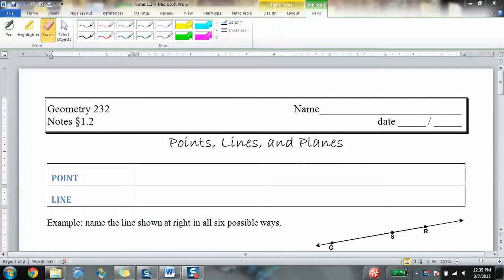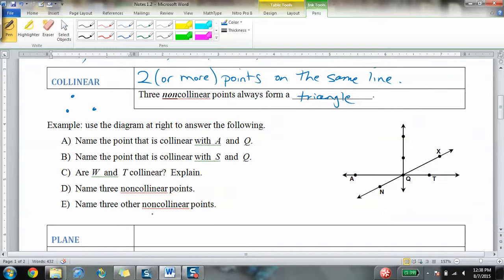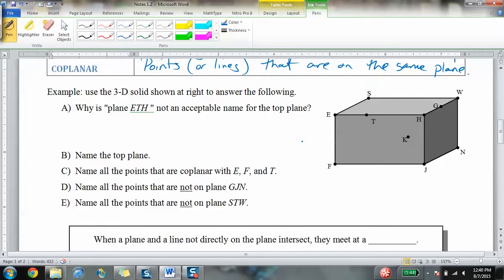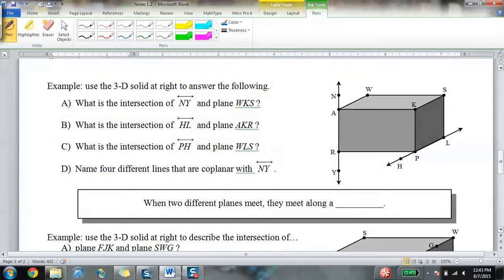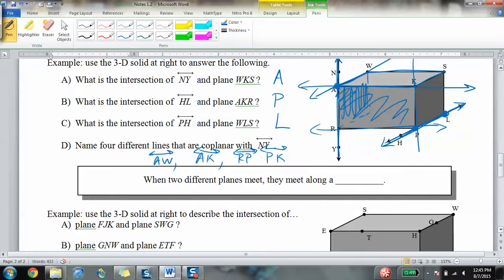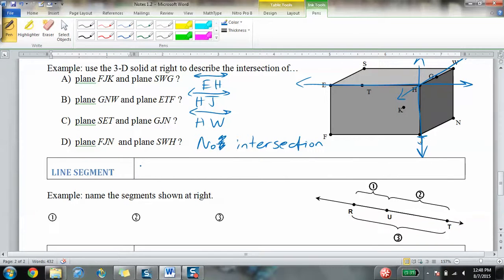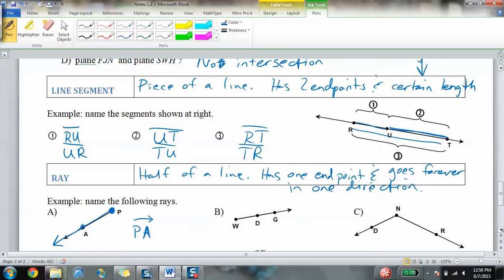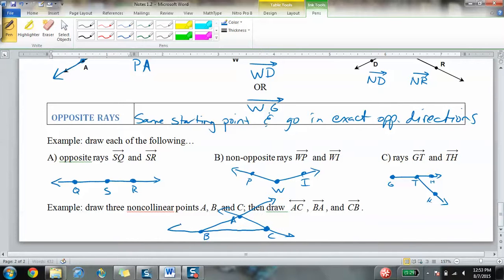Geo 232 Section 1.2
Section 1.2 Points, Lines, and Planes